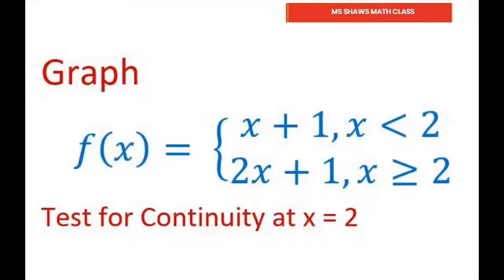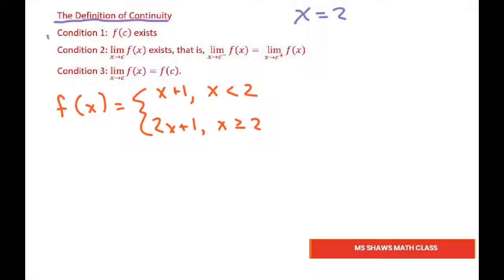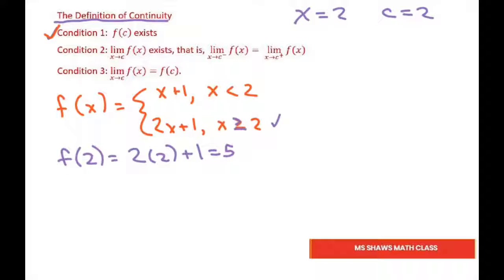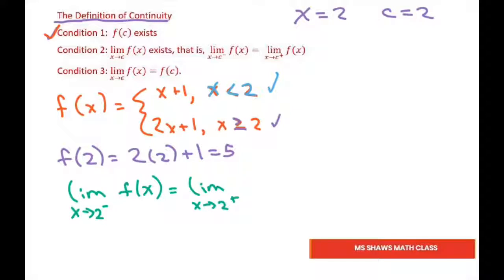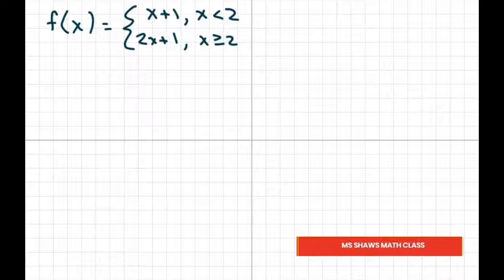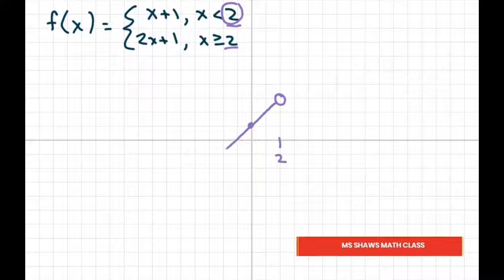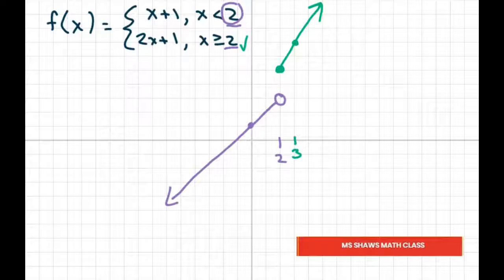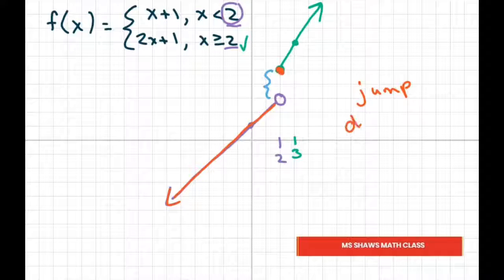Graph a Piecewise Defined Function. Test For Continuity at x = 2